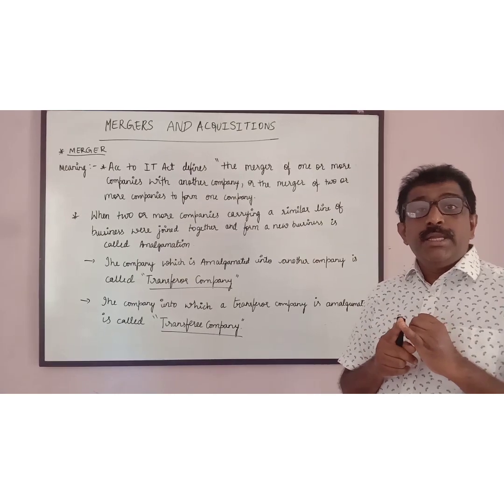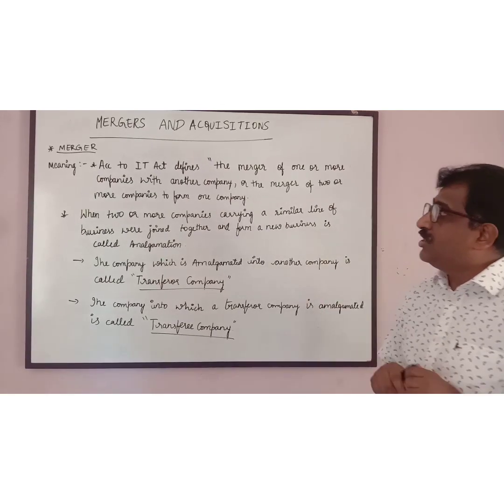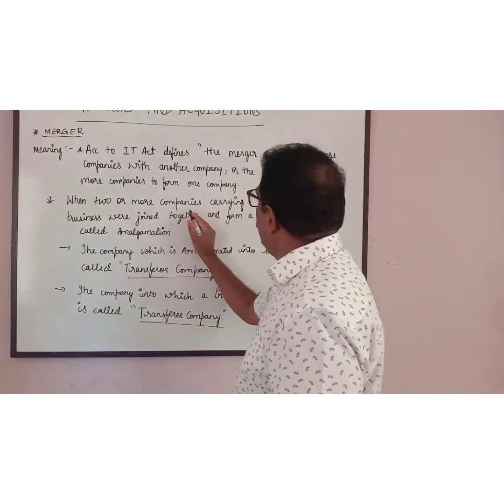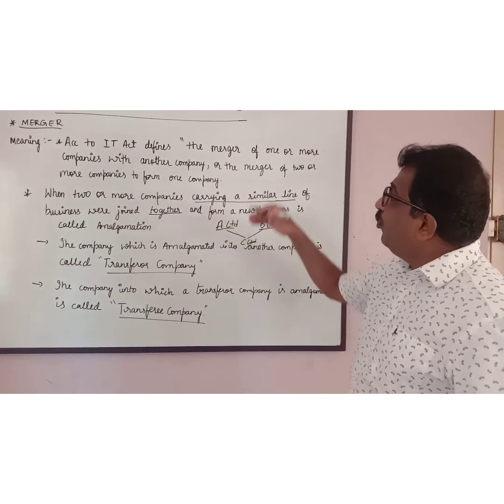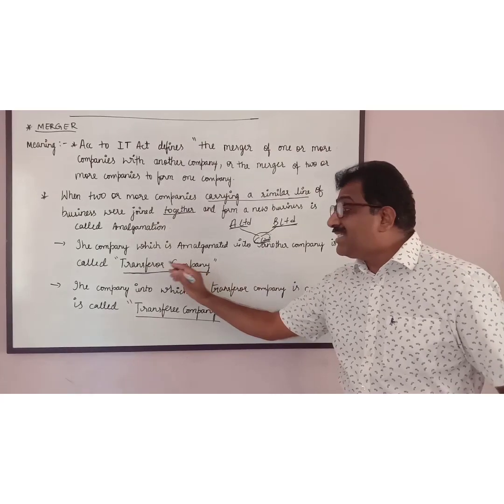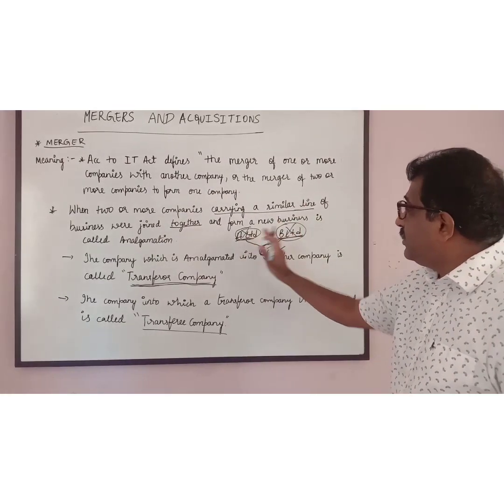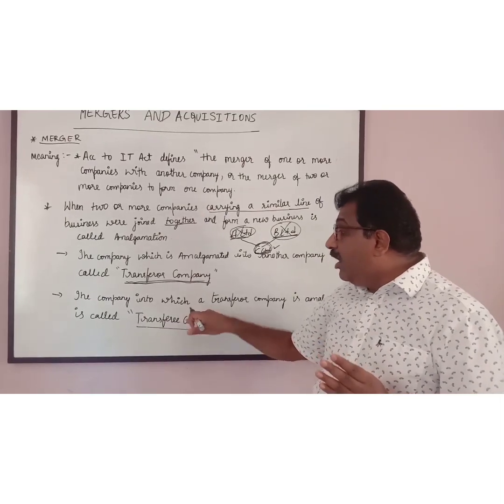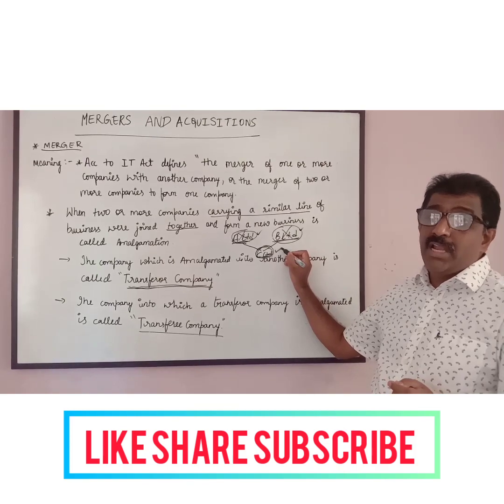Mergers and acquisitions 4thsem Theory